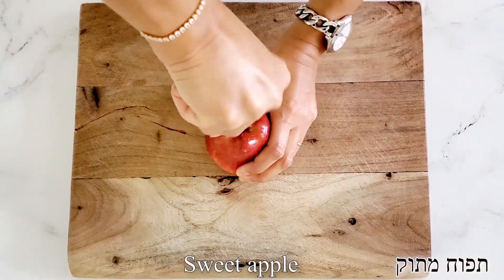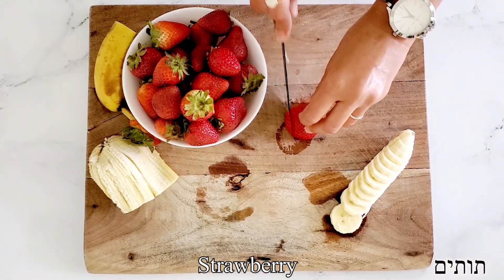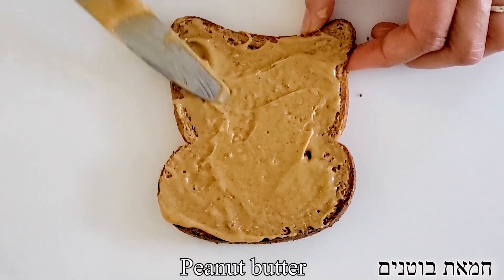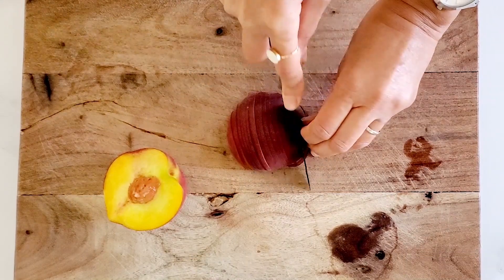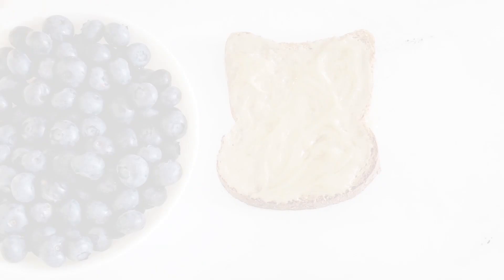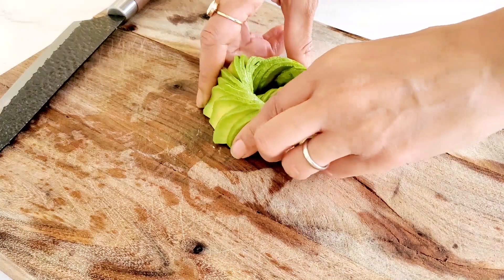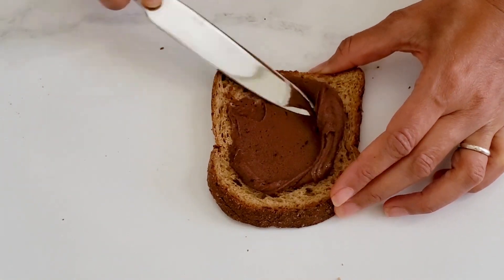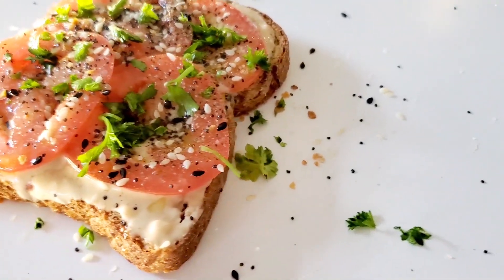How to Make Open-Faced Toast 8 Healthy Ways That are Also Kid-Friendly!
Are you a toast lover? I know I am! And so are my husband and kids. We actually live on these easy and healthy Open-Faced Toasts all week long. These 8 healthy toast ideas are loaded with healthy fats, omegas, and fiber. They are super satisfying and they are a huge time-saver in the morning as they don't require any cooking at all. And the best part, they are super versatile and allow you to use what you have on hand at that time. Can't wait to hear your thoughts you guys!

If you've been following me you know how much I love good food! But good HEALTHY food doesn't have to be complicated at all.